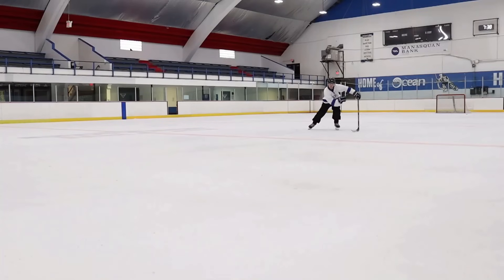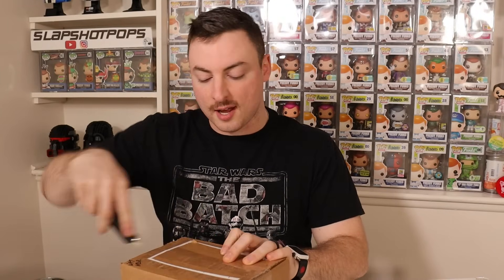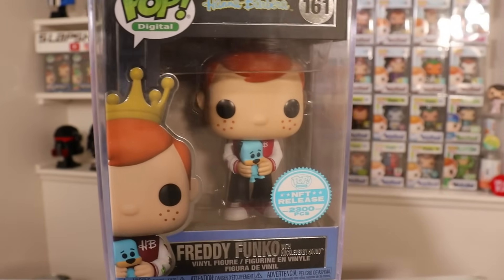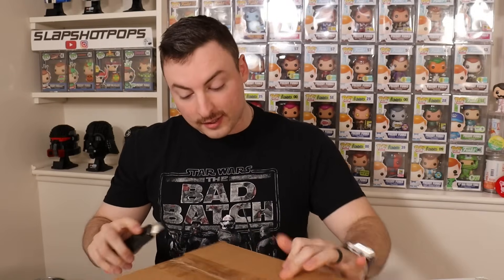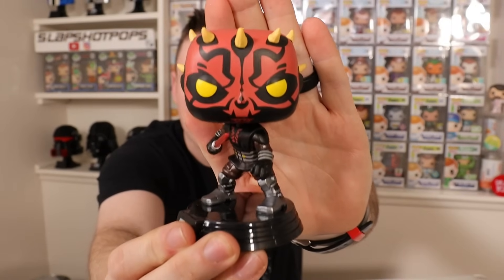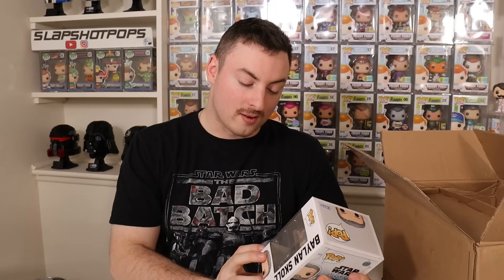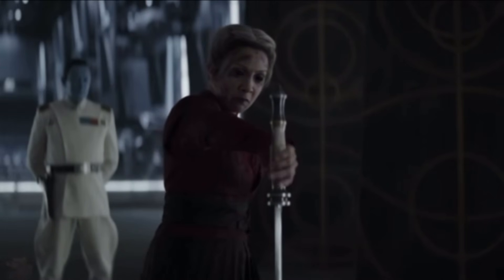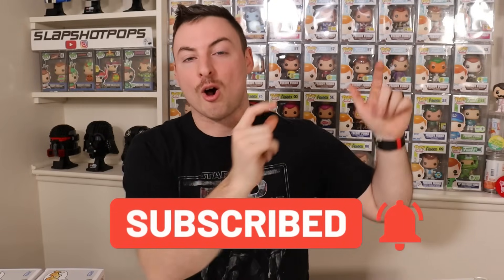This Funko Pop Unboxing Was INSANE!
Today we Unbox some brand new Funko pops for my collection!